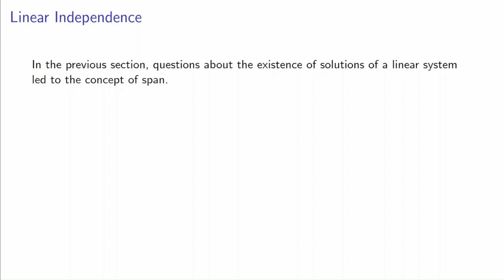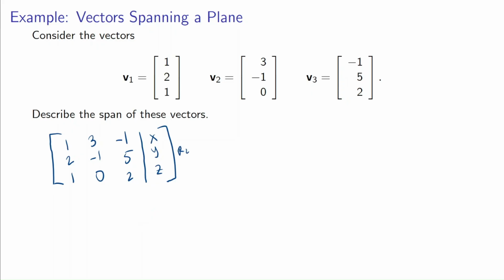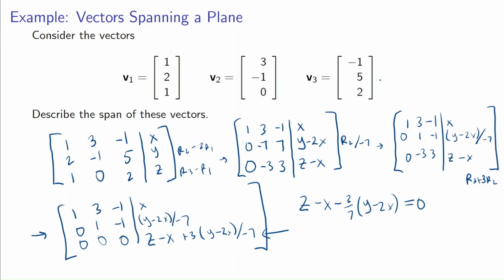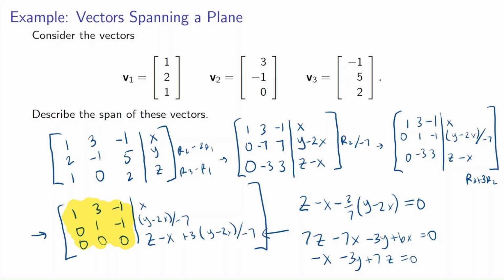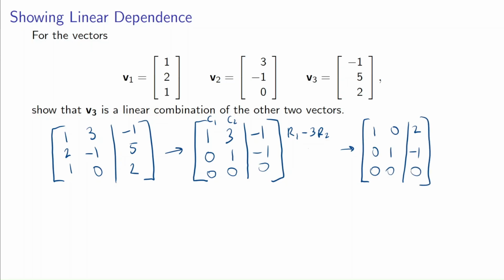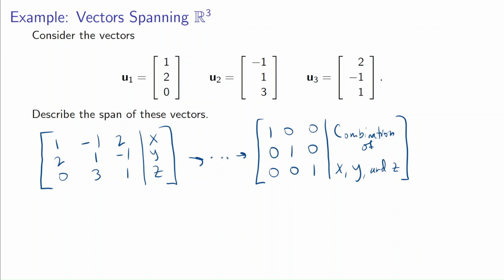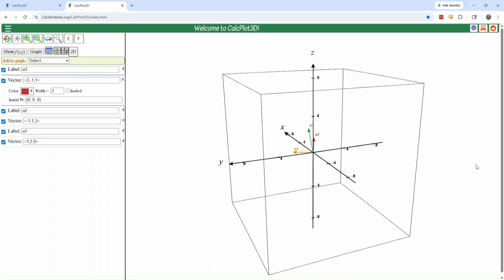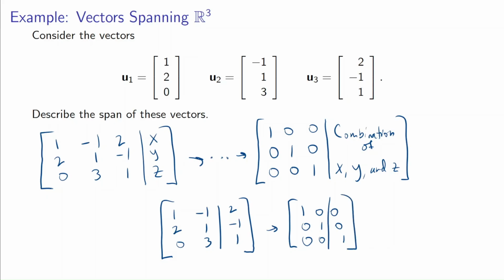19. Understanding Linear Algebra 2.4: Linear Dependence and Independence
In this video, we introduce the concepts of linear dependence and linear independence. Using examples in R^3, we examine sets of vectors whose span is a plane or all of R^3, and explore the geometric meaning of these situations.

We also see how linear dependence occurs when one vector can be written as a linear combination of the others, connecting the ideas of span and uniqueness of solutions to linear systems.